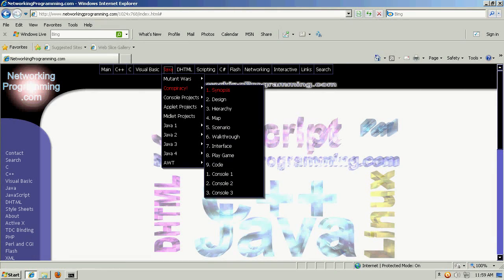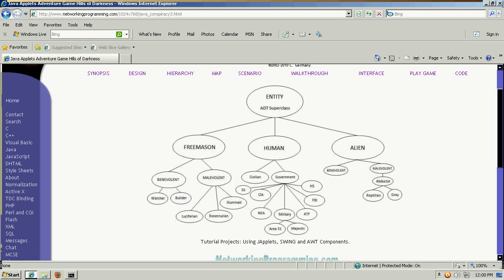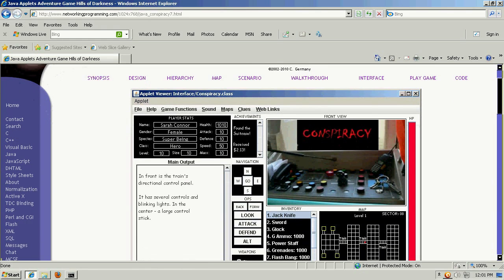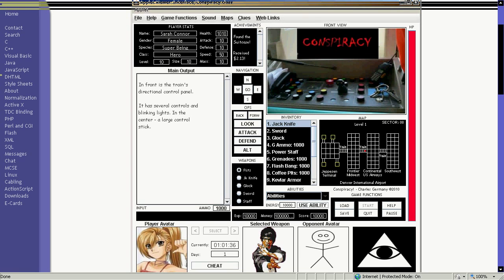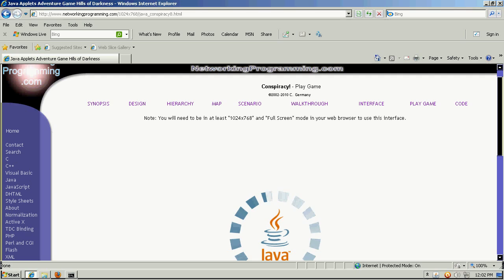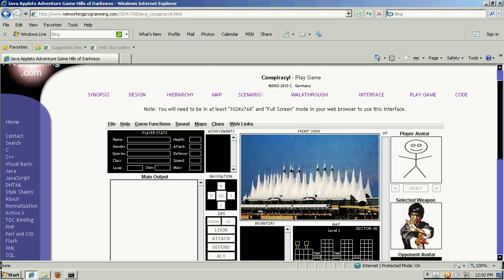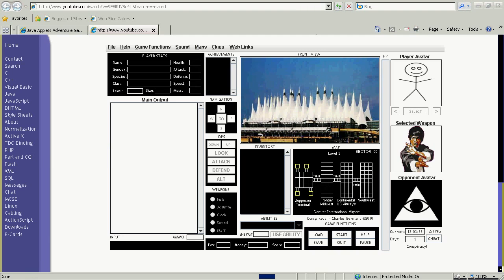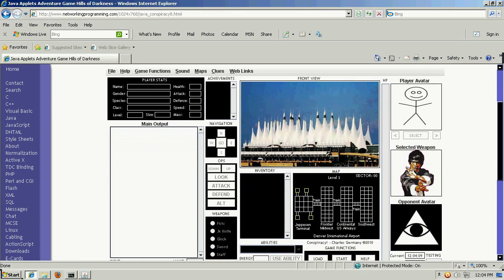Using SWING and AWT Components to Make a Simple RPG - Conspiracy!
Using Simple Java Graphics Functions and SWING and AWT Components You Can Make a Simple RPG JApplet Game - Conspiracy!

Conspiracy Source Code, JARs, Documentation, Hierarchy
1. Conspiracy - GUI JAPPLET AWT Version

JAPPLET Games Source, Documentation, Media Files and Builds

JAPPLET AWT GUI Projects
1. Guess My Number GUI